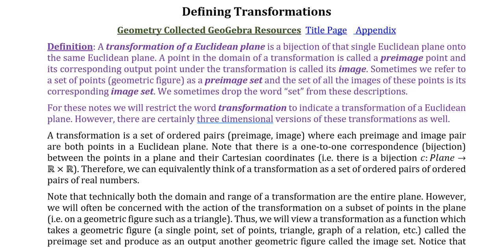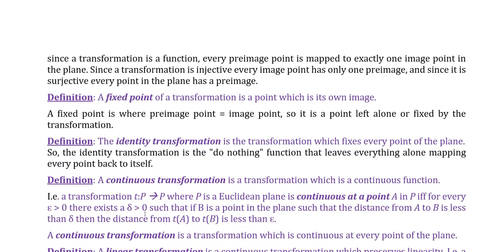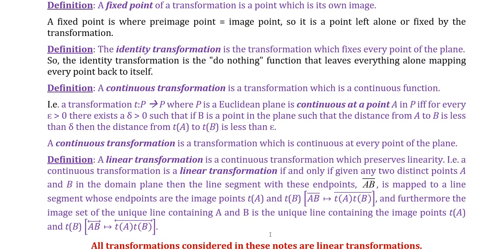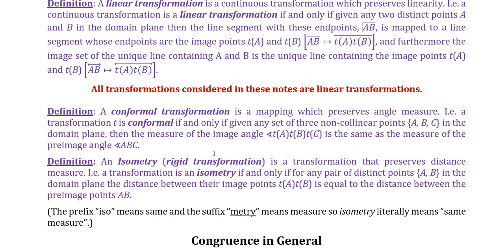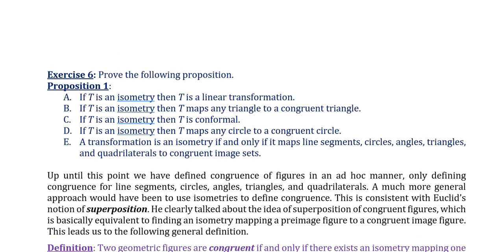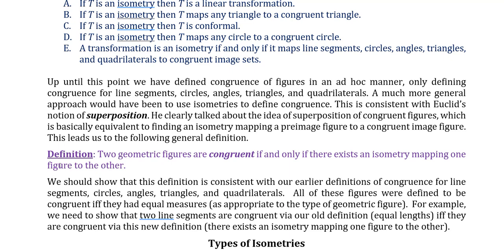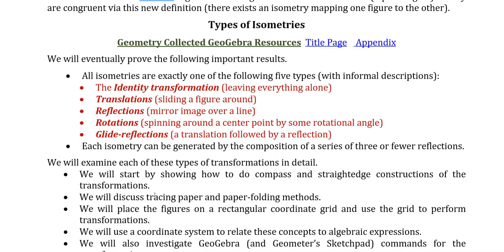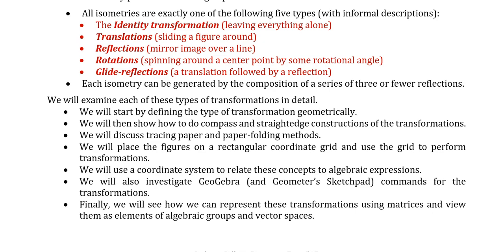Geometry 13.4.A. Introducing Transformations, Basic Definitions